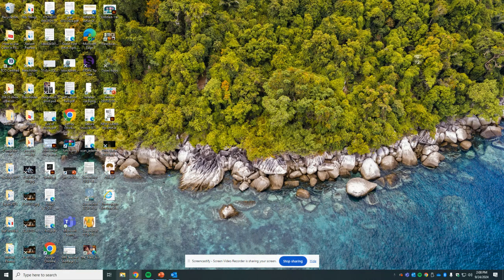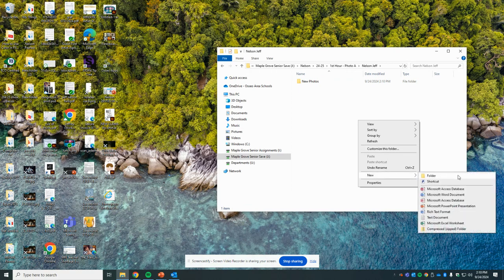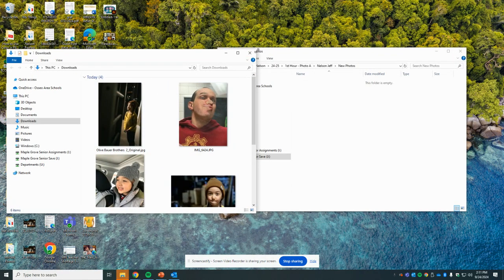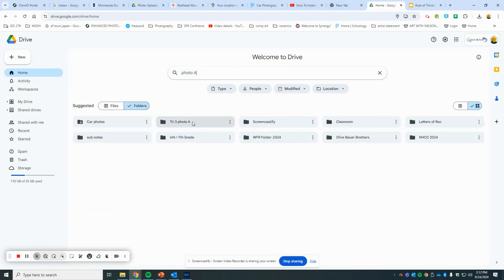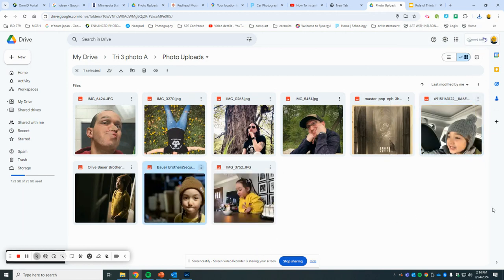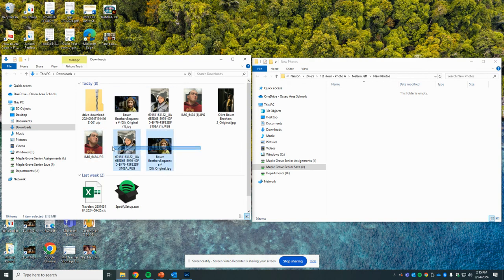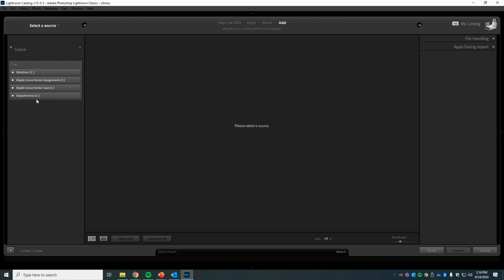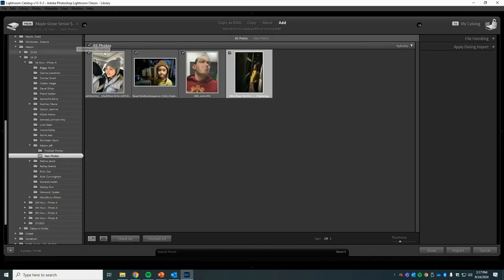How to set up folders and get your photos from google drive to Lightroom 2024